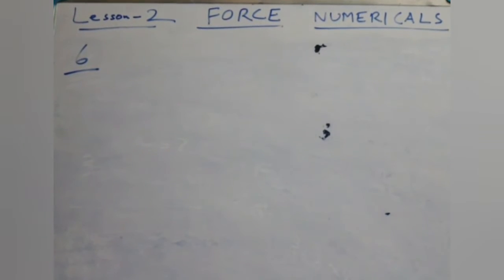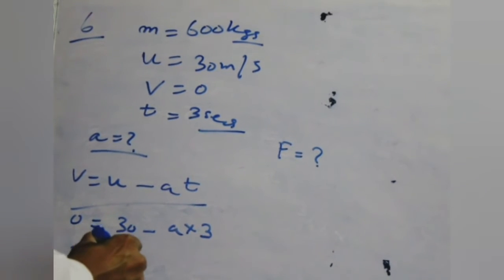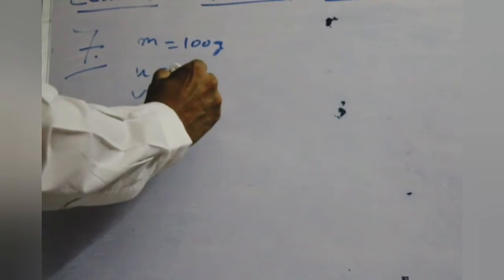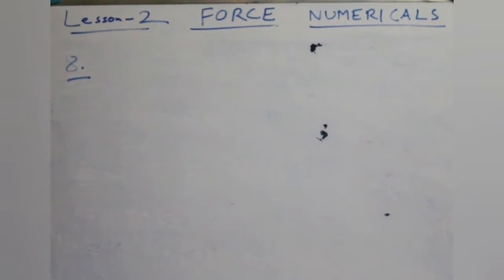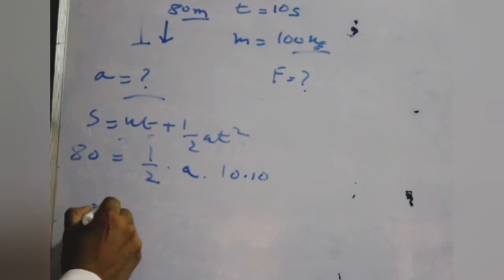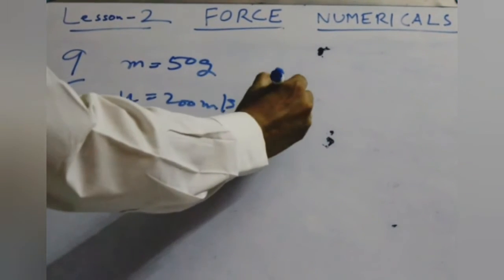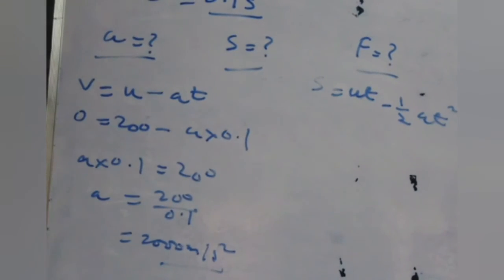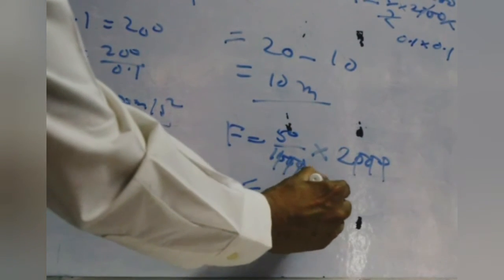Force Lesson 2.Secondary Standard